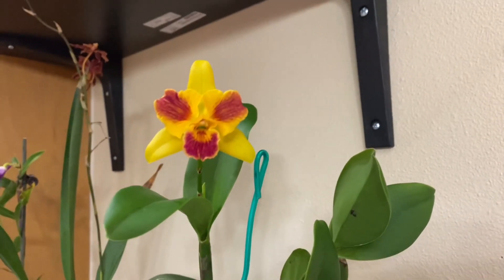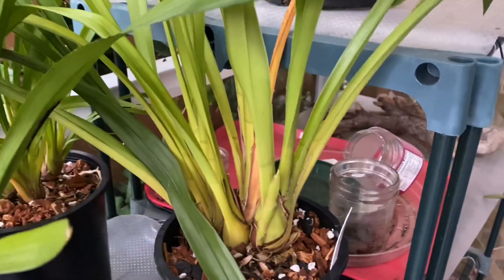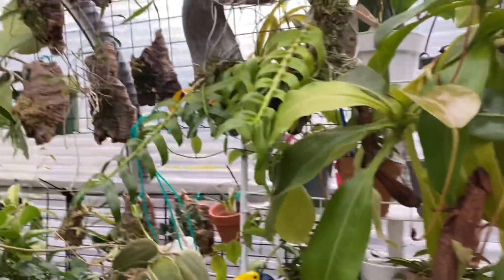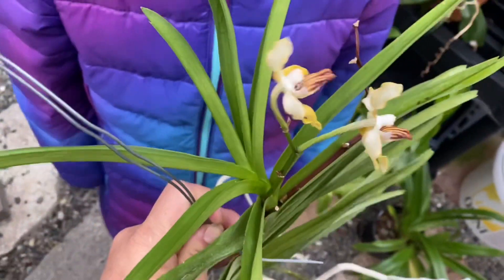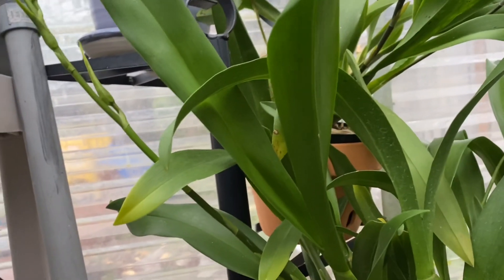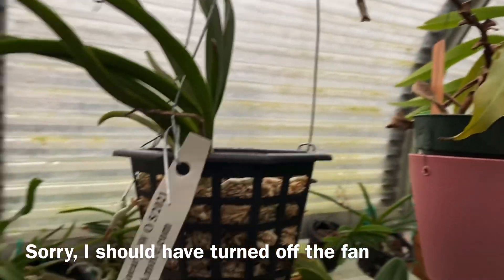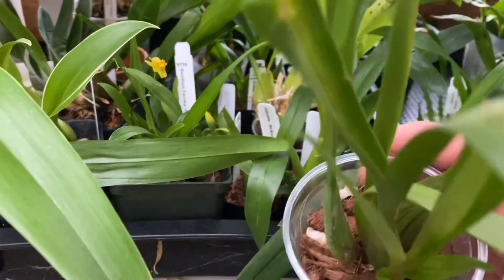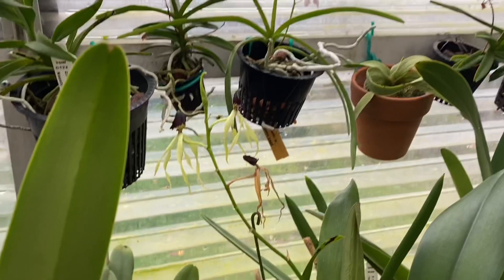Day-off Orchid Vlog 10-24-21: Cymbidiums, what to come, and new buds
Lots of exciting things happening! Meanwhile, I am so busy delivering mail around this season….

I have an Instagram account now!

We are moving to a new site! Now all the new ones will be available at: